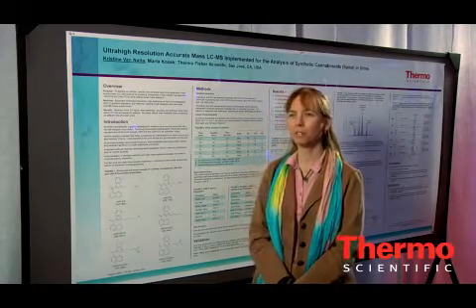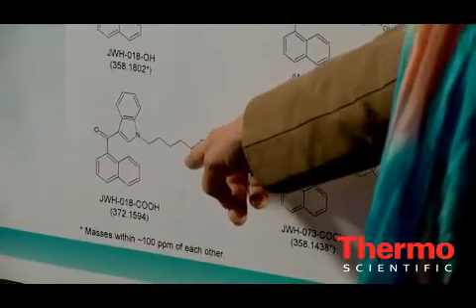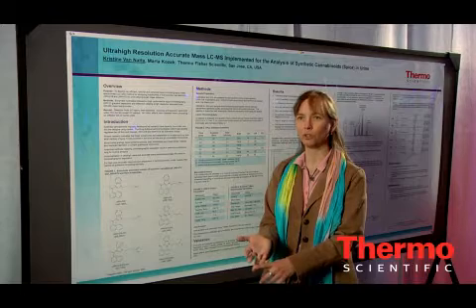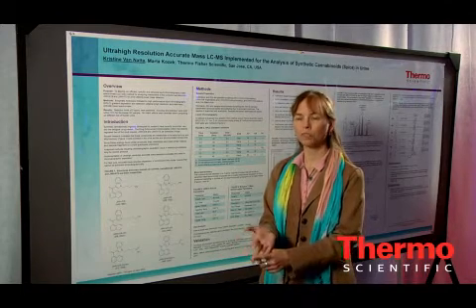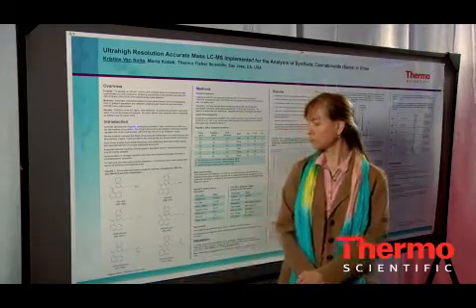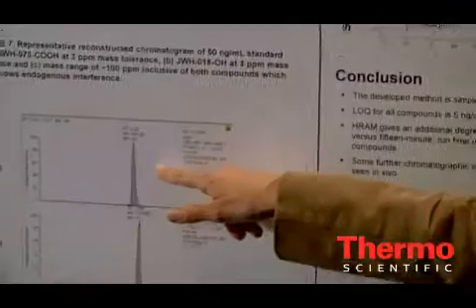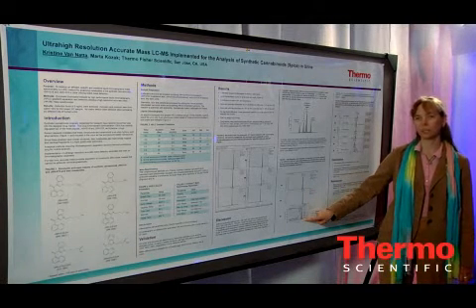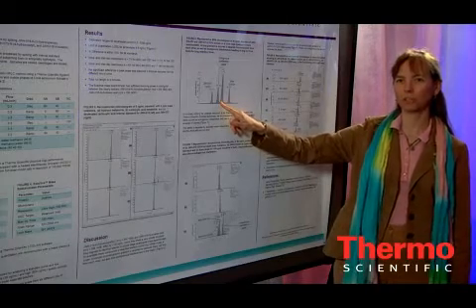Kristine Van Natta ASMS 2011 Poster Session